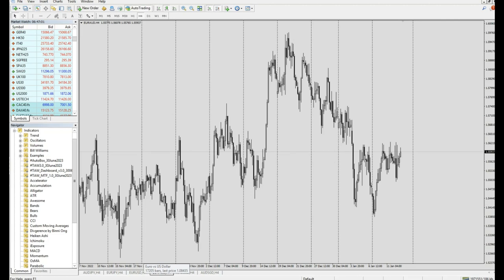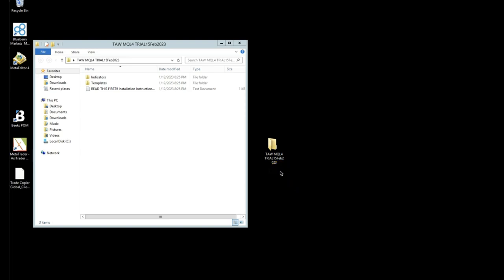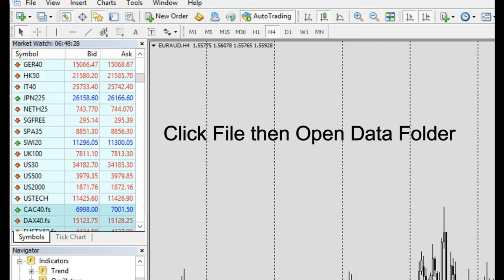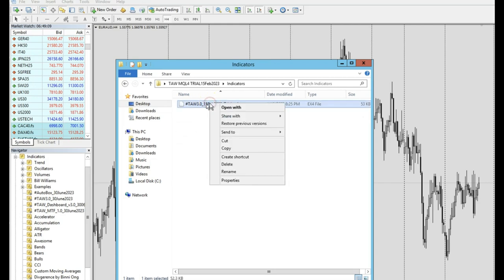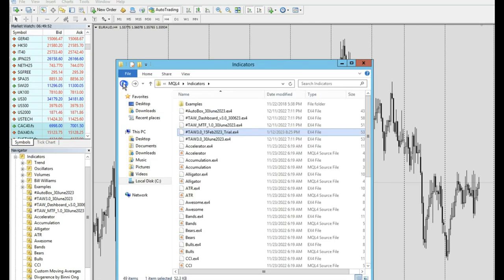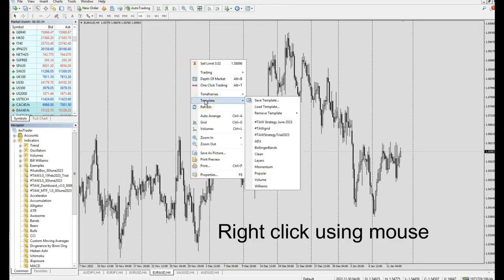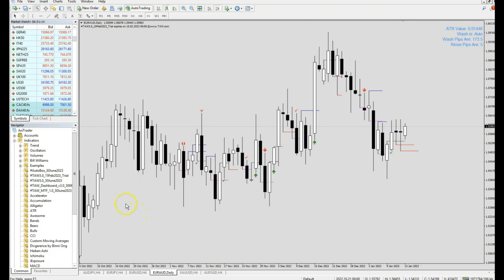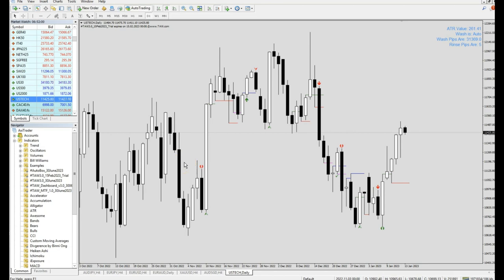How to Install the Trial indicator into your MT4 Platform